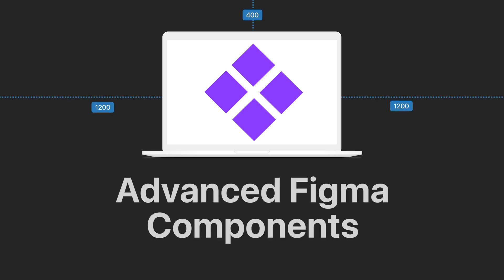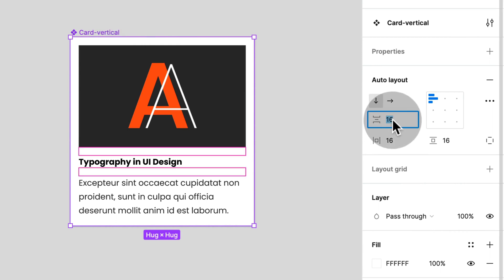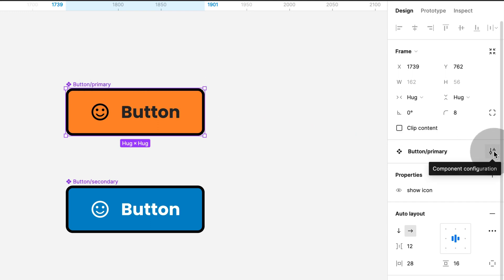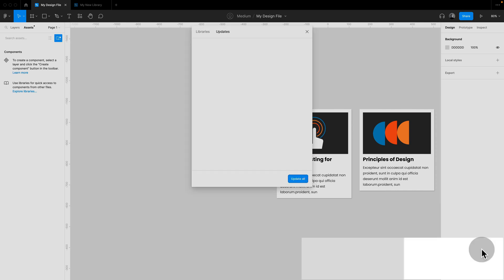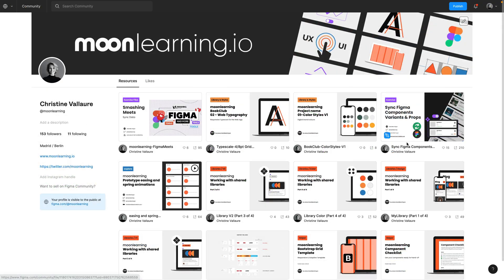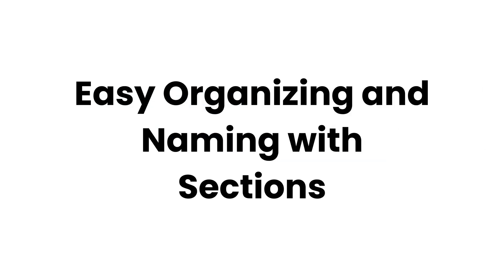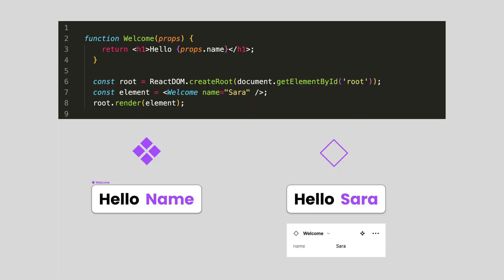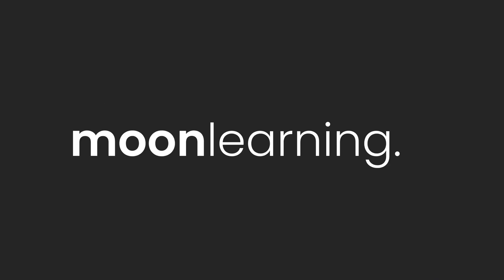Advanced Figma Components Tips & Tricks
Access all my premium UX/UI and Figma online courses from only 18€ a month

Advanced Figma components and tricks:

00:00 - Introduction to moonlearning.io
00:23 - Quickly Select Matching Layers across Variants
01:01 - Using Overlay Comparison in Instances to Review Shared Library updates
01:23 - Use Nudge for Consistent Spacing and Padding in Components
02:05 - Overlay comparison on instances for library updates
02:45 - Link Figma Components to a Code Base Effortlessly
03:19 - EightShapes Specs Plugin: Faster Documentation for Your Designs
03:49 - Moving Figma Components Between Files While Maintaining Instance Connections
04:48 - Swap Figma Libraries to Create a Testing Environment
05:15 - Apply Styles and Auto Layout Settings to Your Main Component, Never Your Instance!
05:42 - Use Real Data in Your Figma Instances: Google Sync vs. Kernel
06:41 - Use Props and 'Preferred Values' When Creating Slot Components
07:31 - Easy Organizing and Naming with Sections
08:49 - Know when to Use Properties and When to Make Changes to the Main Component
09:43 - Creating Figma Components from Existing Pages via URLs in Seconds with the html.to.design Plugin
10:26 - Stay in touch!